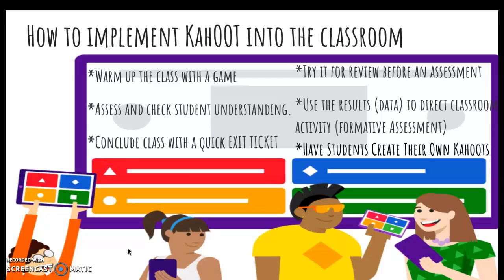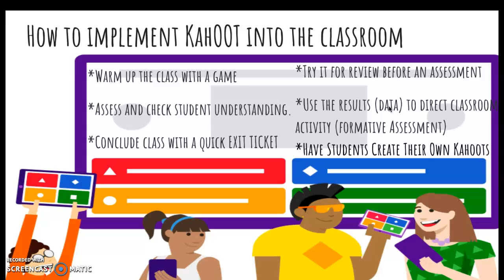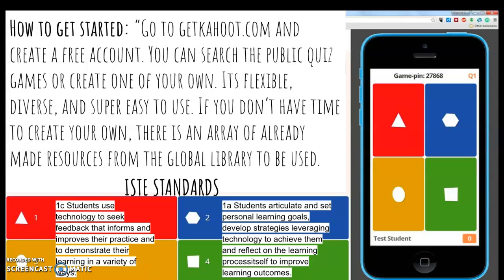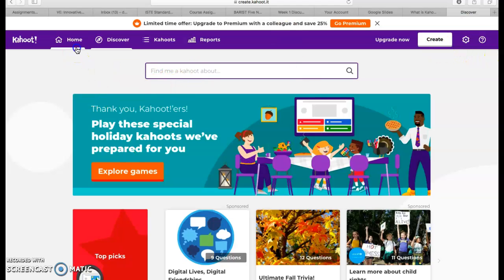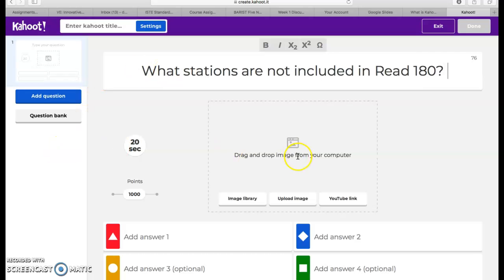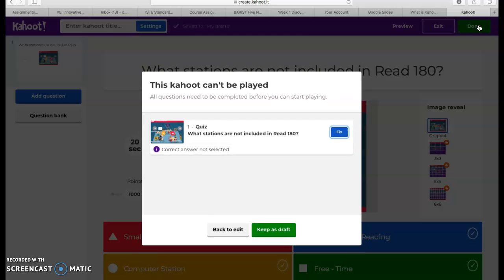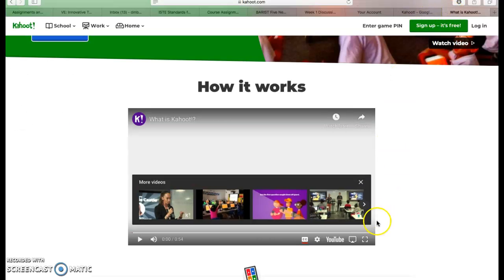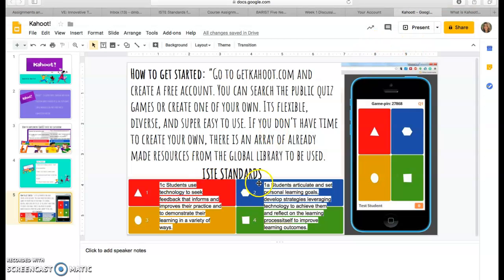Kahoot! #4 Instructional Tutorial